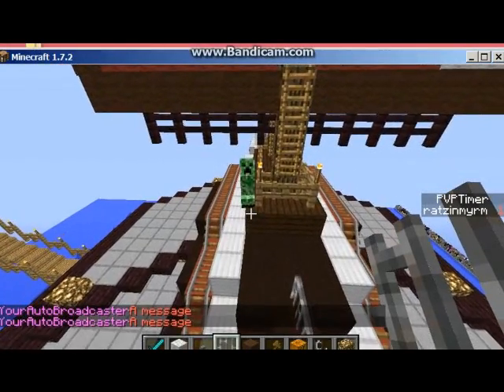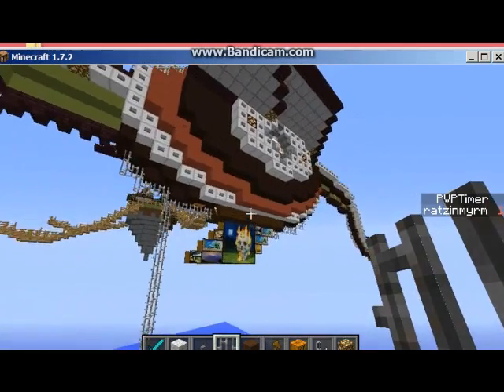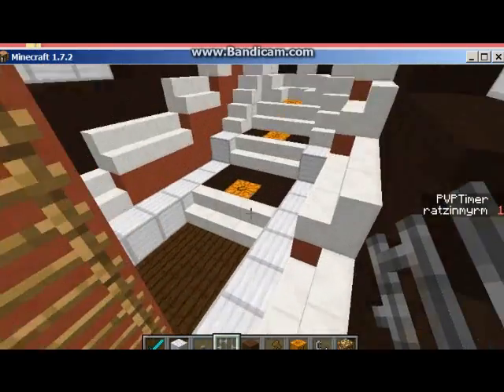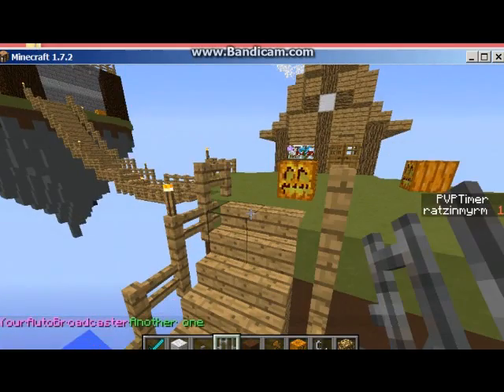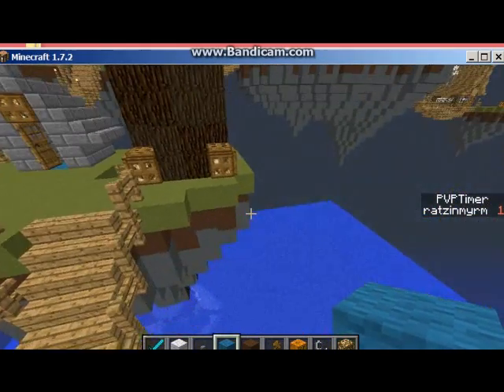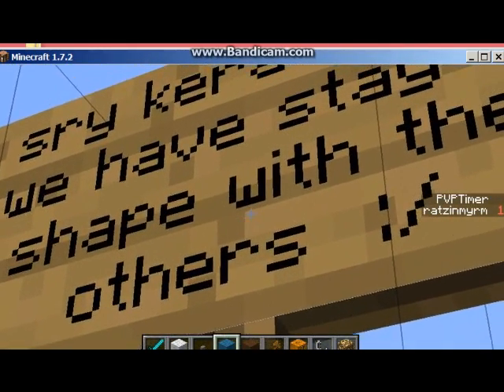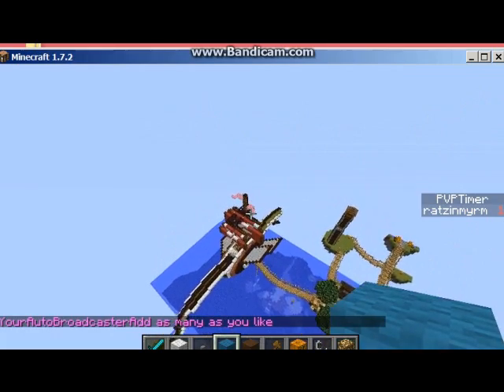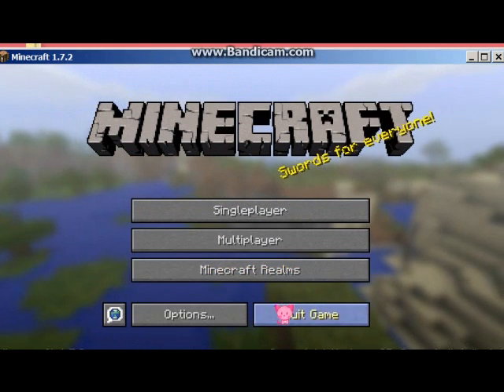Flying Easter Egg Sea Serpent Blimp Ship?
This is /warp FloatingIslands, a community build project on Granny's Grinders server.

CREDITS

"Granny's Grinders" is a public,
SMP MineCraft server
address
Granny's Grinders also has a SAFE and
SECURE
send a PM for the IP address.

Special Thanks to all Granny's Grinders

Help me get the word out! I'm in a real, economic crisis!

NoobCraft by GrannyGamer1: There's no wrong way to play MineCraft.

Today, a carpy laptop, cheap gaming headset & freeware. tomorrow. not revealing Evil Plan!

Amazon Wish List

Here, we'll discuss tactics, strategies, making the game accessible to people with disabilities.

In fact, we'll discuss a lot of ways gaming can be more accessible to lots of people who are often marginalized -- and not just from gaming!

I'd hug you, but my arms don't bend.

MineCraft gaming for people with disabilities.There's No Wrong Way to Play MineCraft!
MineCraft gaming for people with disabilities.